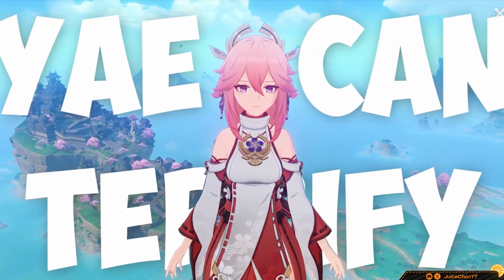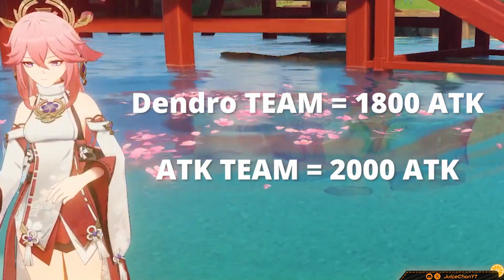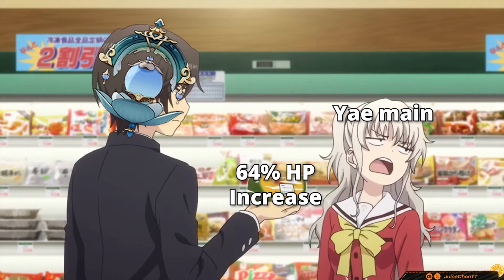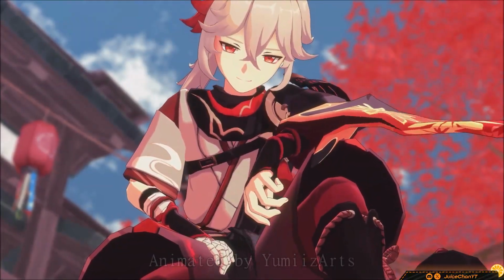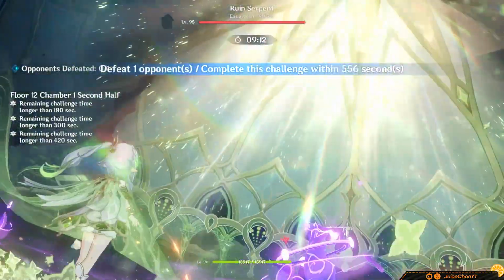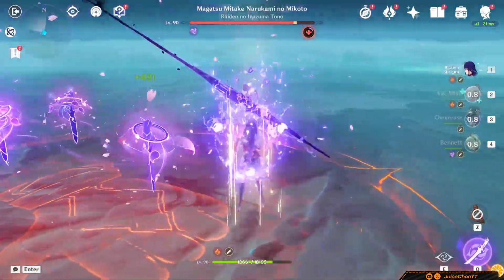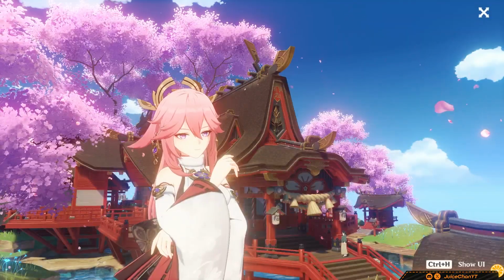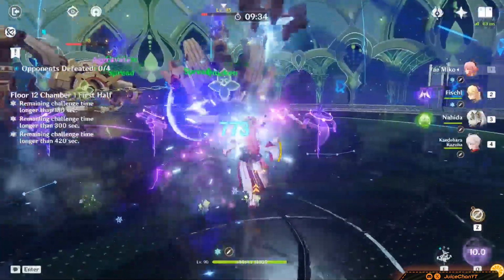STOP building her WRONG | Updated Yae Miko build guide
New Ultimate Yae Miko Build Guide, with everything you need to know. Her best weapons, artifacts, teams, play styles. I am going to show it here!

TC, Content & VO by Juice
TC &  Review @Thundah090
Editing by ~PakCoy~